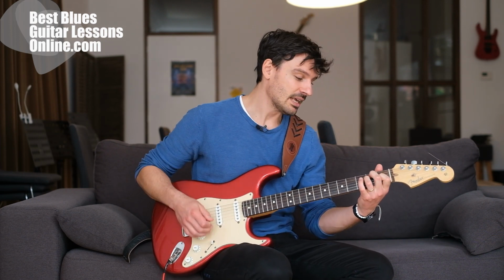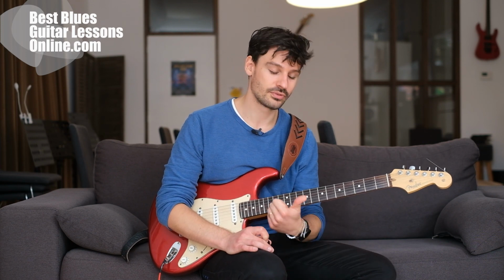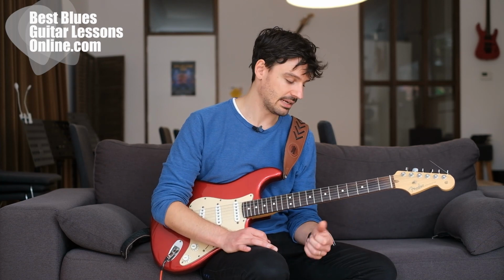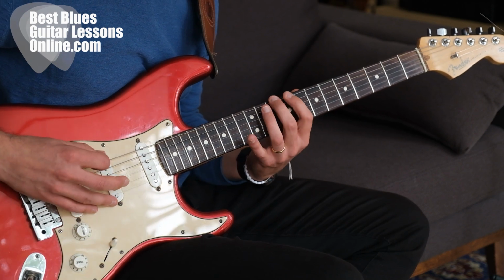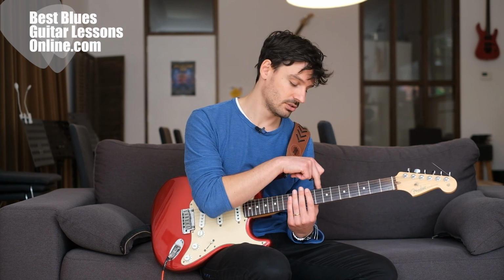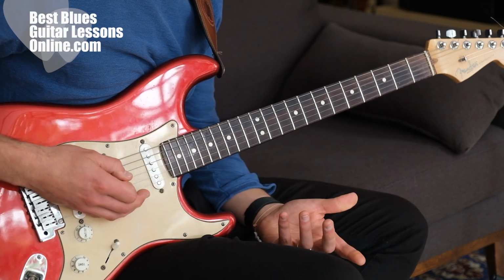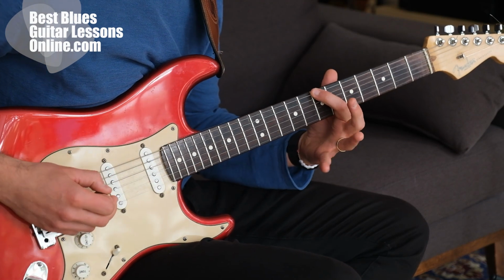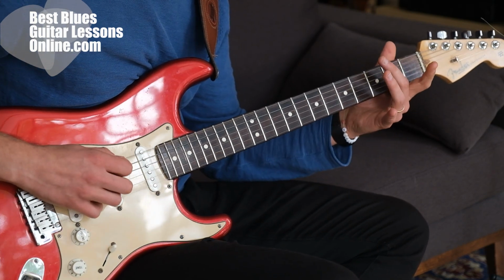1st Year Of Playing Blues Guitar? Learn This!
In this video we cover what you should learn during your first year of learning blues guitar!

Want to break through your current level of blues guitar playing? Let me show you how you can leave the trial and error behind by knowing exactly what to practice! Get access to the FREE Video Series and Workbook now:

& If you are serious about mastering blues guitar and you aren't a student already, see if my Master Blues Guitar Lessons Program is right for you: